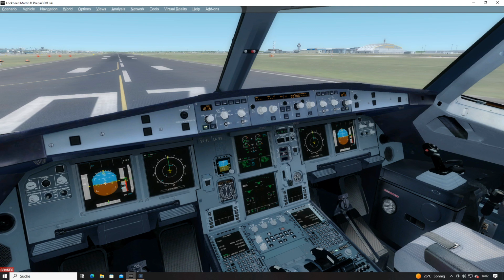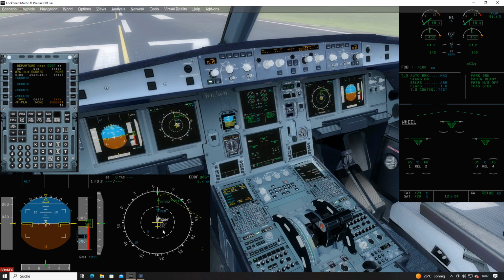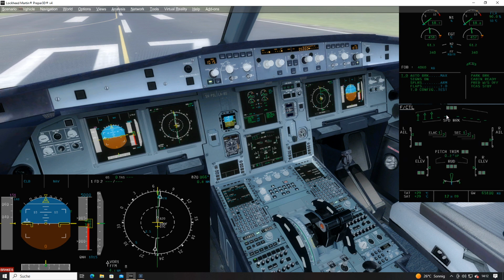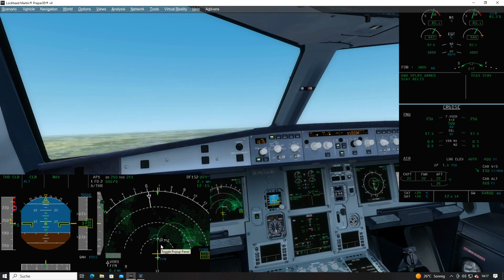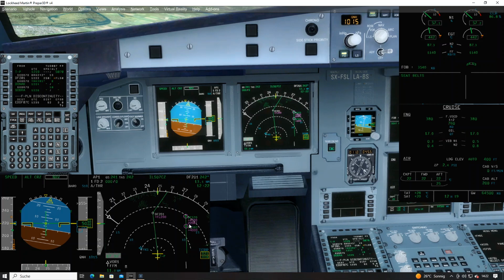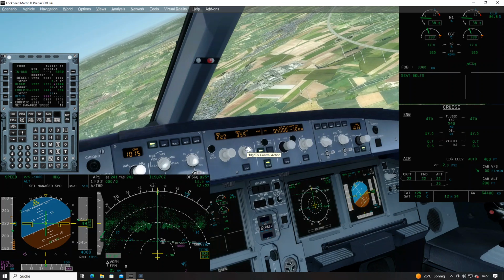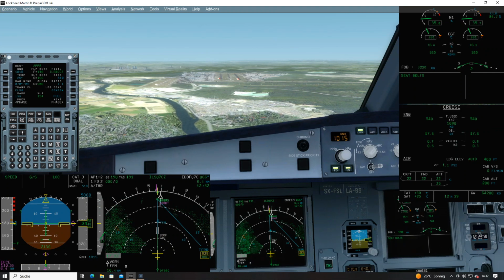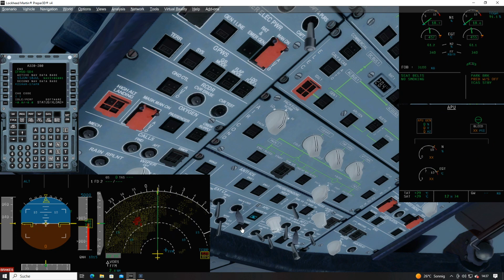Sim Demo A320 TU Darmstadt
On the fly recording of a A320 demo flight from Frankfurt to Frankfurt in preparation for the A320 demo at Tu Darmstadt